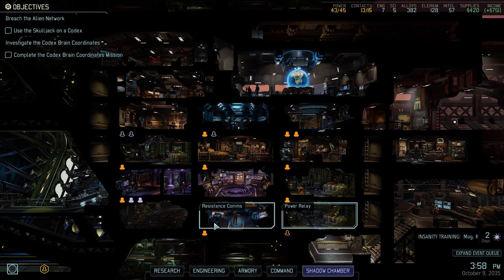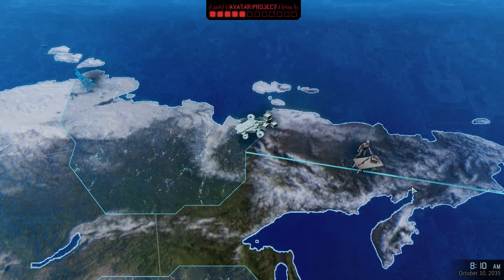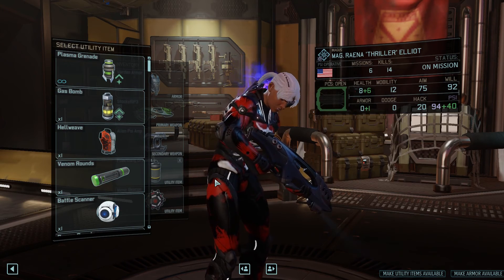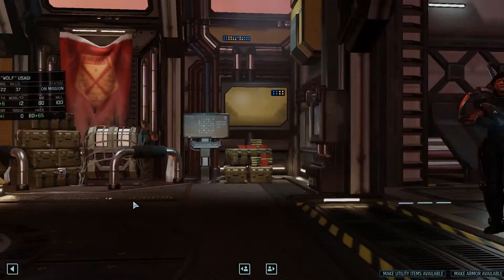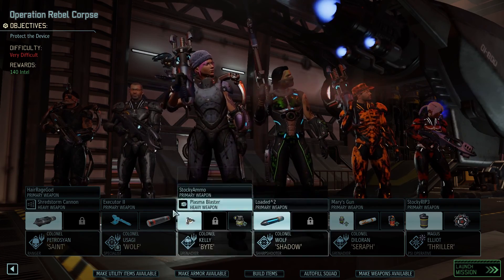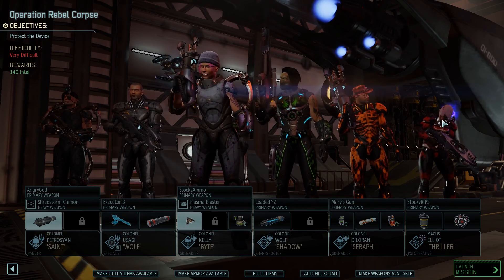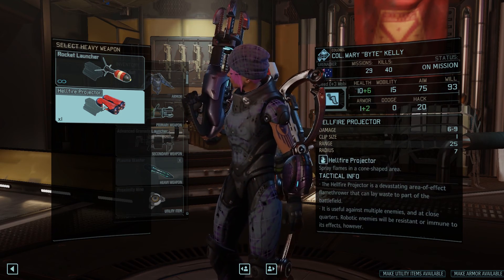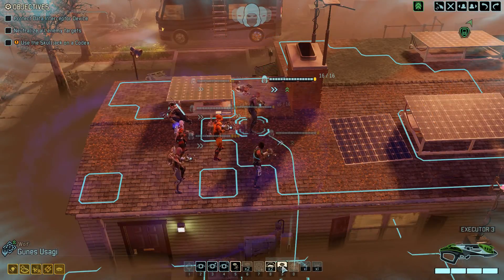Let's Play XCOM 2 - Episode 58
Second  LP of XCOM 2, on Commander difficulty, featuring a bunch of community-made, quality-of-life and cosmetic Mods.